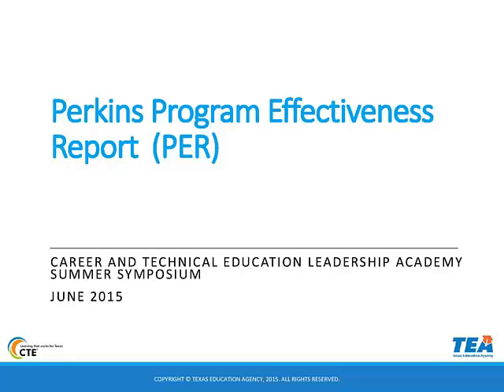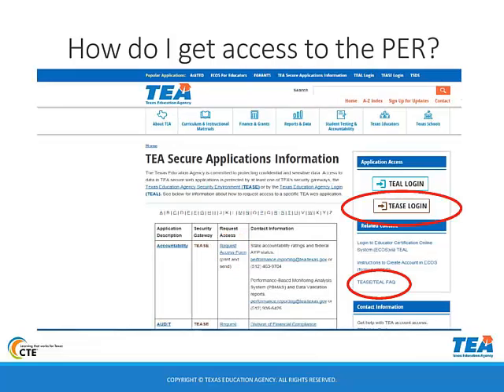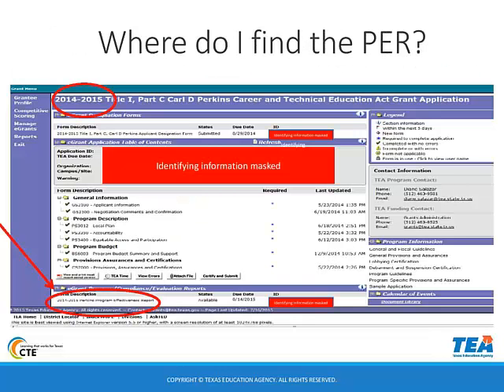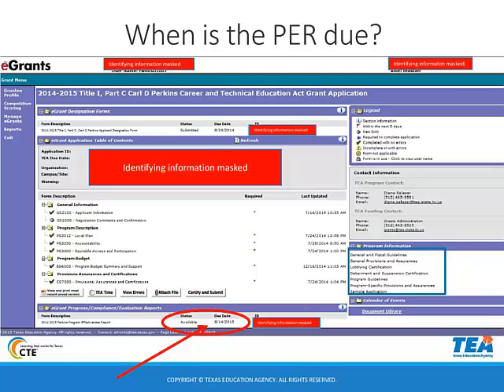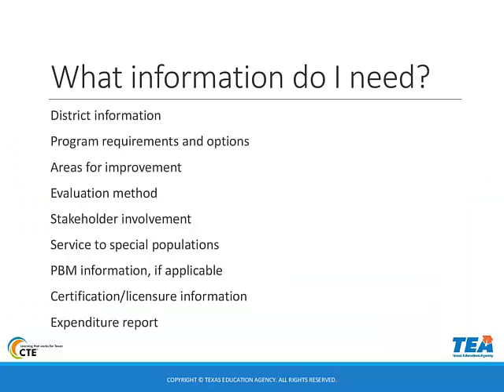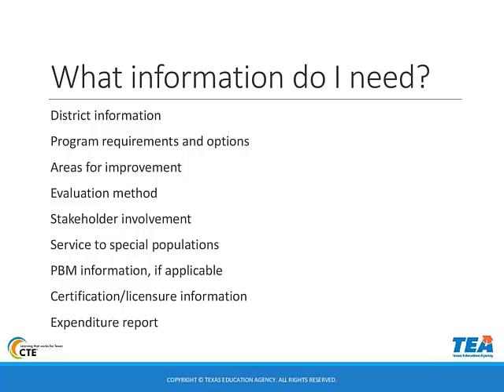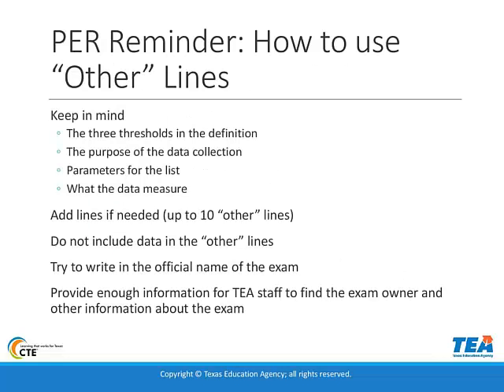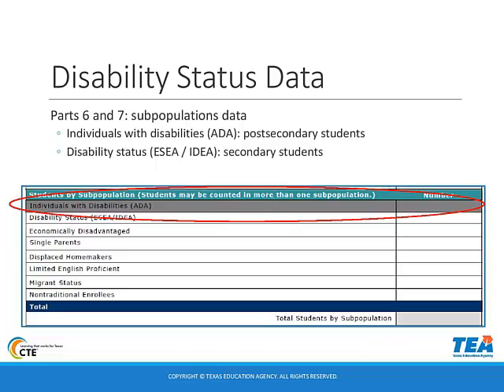Perkins Program Effectiveness Report, Ron Whitson, June 2015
Ron Whitson with the Texas Education Agency Career and Technical Education Unit discusses the steps to completing the Perkins Effectiveness Report (PER), where the necessary information can be found, when it needs to be submitted as well as other helpful information. Presented at the 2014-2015 CTE Leadership Academy Summer Symposium, part of a nine-month professional development program conducted by Texas A&M University-Corpus Christi through a contract with the Texas Education Agency.